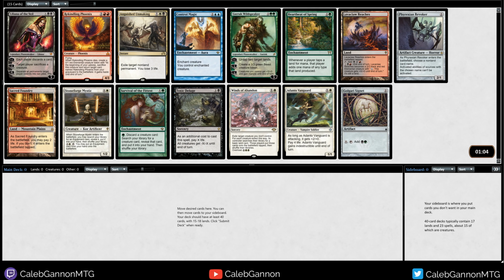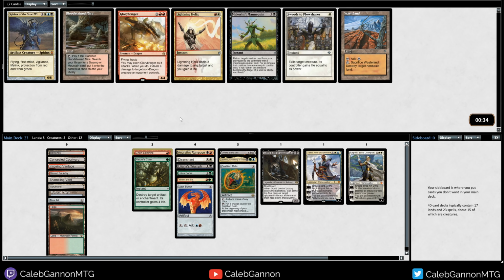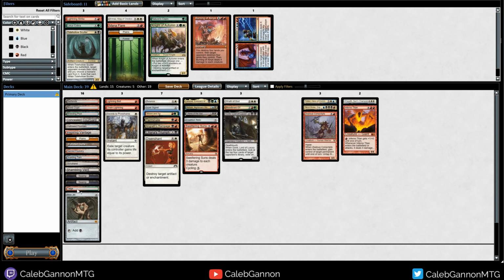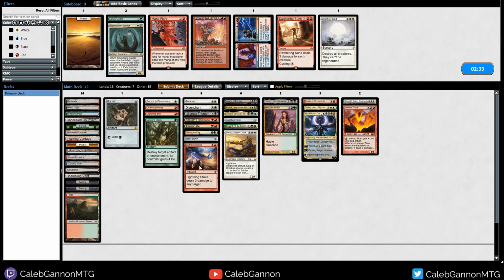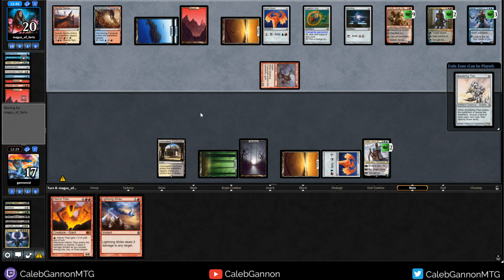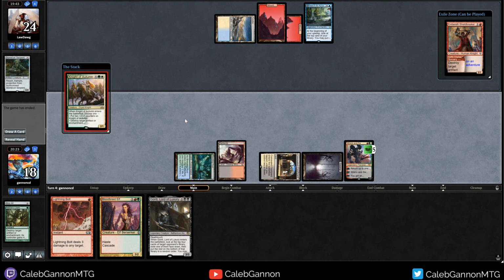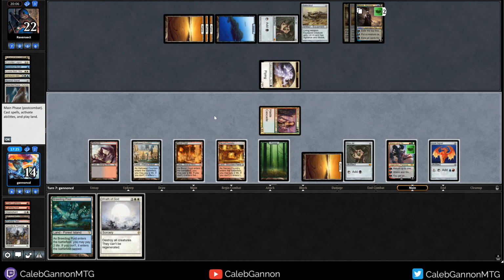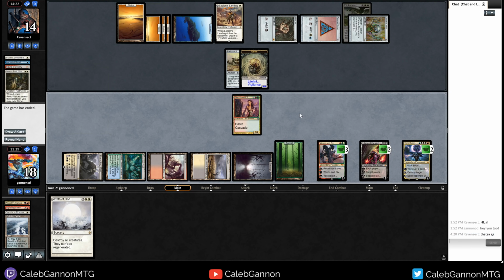5 Color Stipulation | Vintage Cube Draft #108